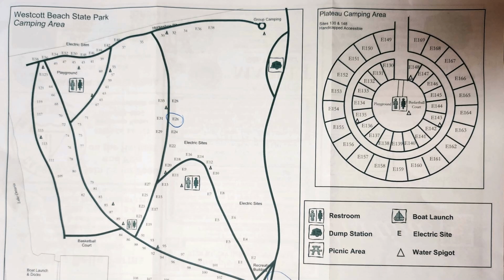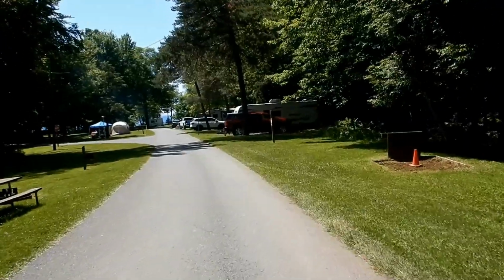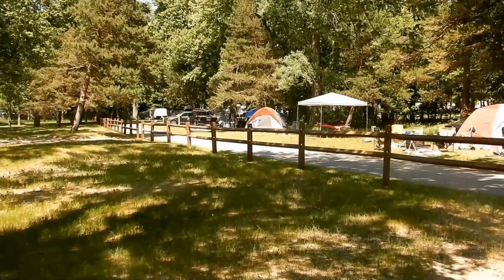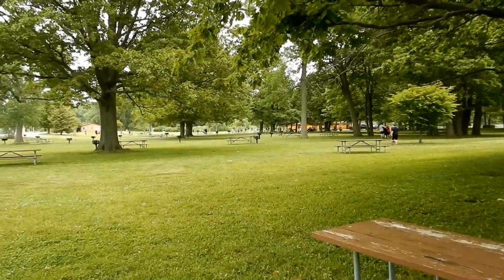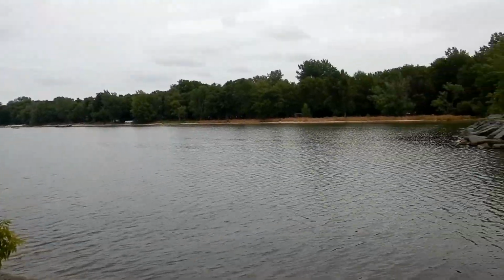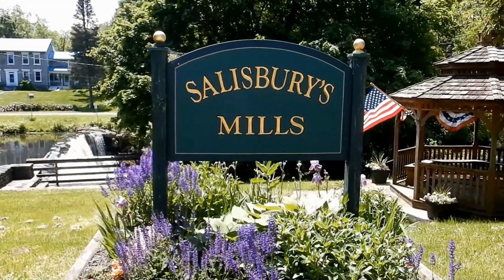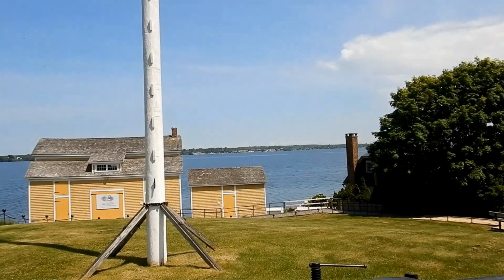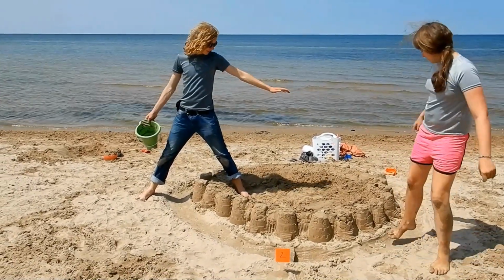Westcott Beach State Park, Sunsets and Sandcastles on the Great Lakes.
Just one of many New York State Parks along the shores of Lake Ontario, it's a real experience.